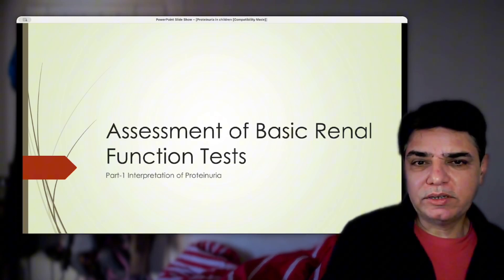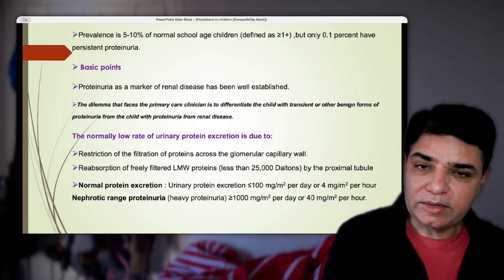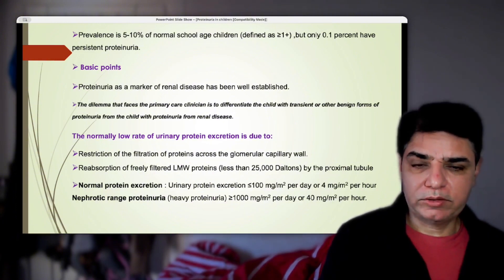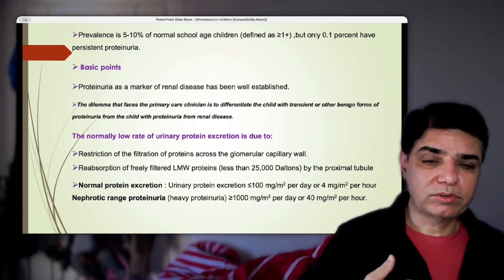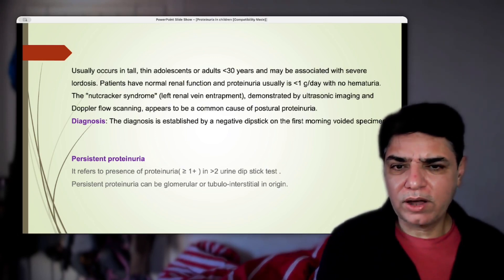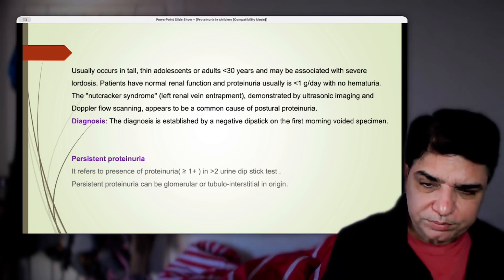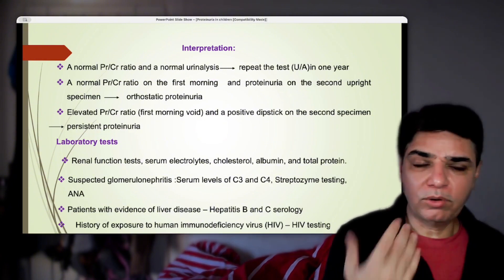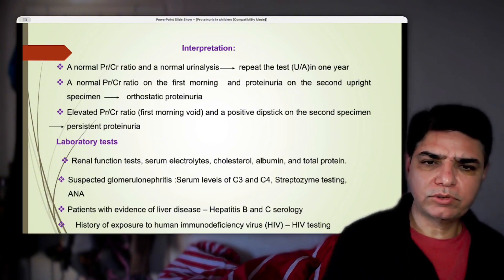Assessment of Proteinuria: classification, Interpretation and Follow Up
This lecture takes a dive into classification of Proteinuria, its assessment, follow up as part of our series on Assessment of Basic Renal Function Tests